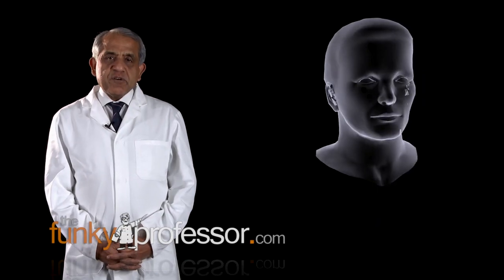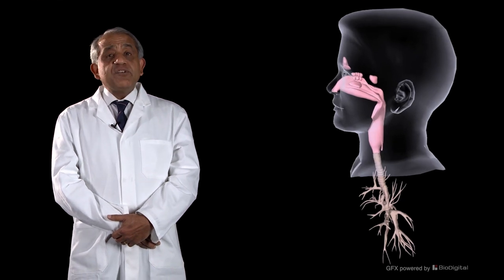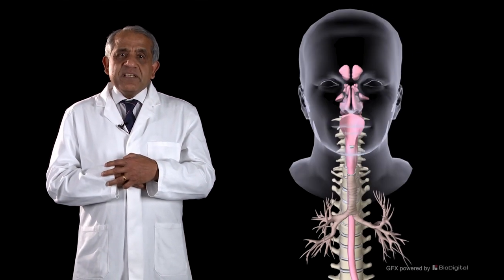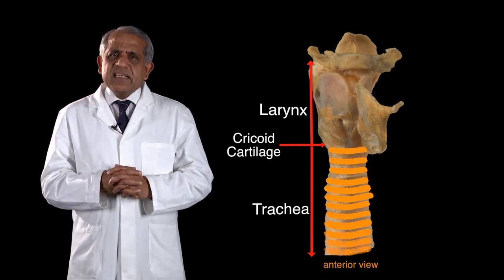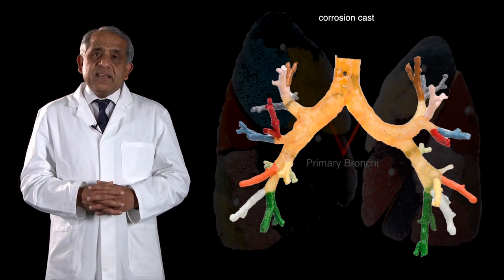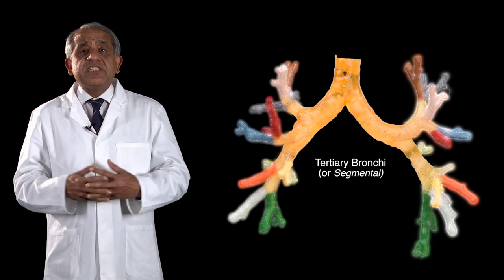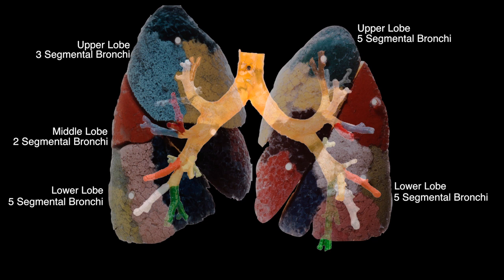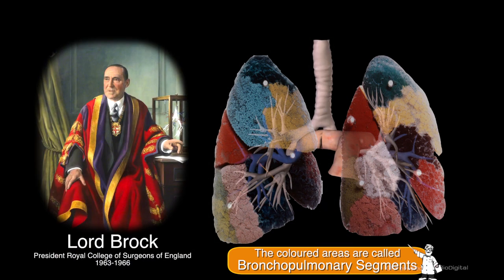Respiratory System Anatomy - Tracheobronchial Tree. Human Anatomy made Fun, Exams made Easy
The Funky Professor introduces the third video in our Respiratory System series. Presented by Professor Vishy Mahadevan, Royal College of Surgeons of England, this tutorial explores the Tracheobronchial Tree in close detail.  Describing the structure and intricate division of each bronchus, Prof Vishy will guide you through all you need to know to pass your exams.